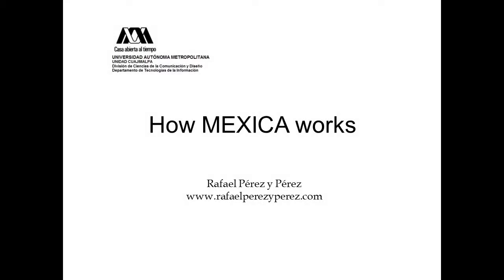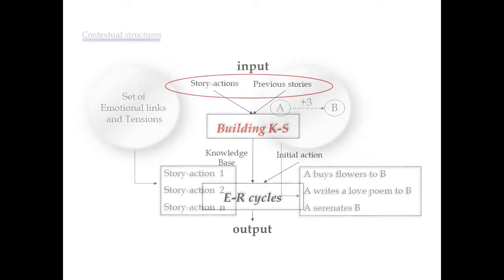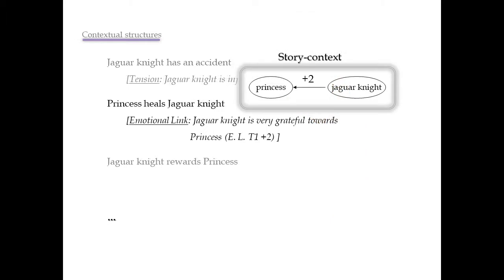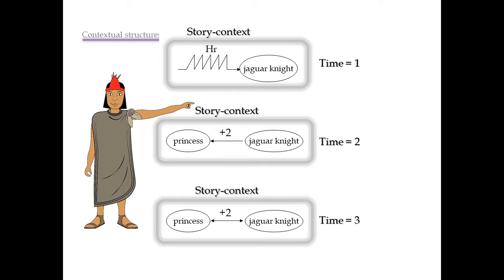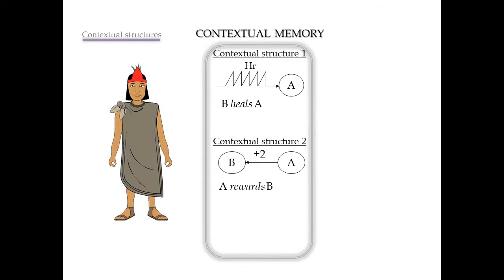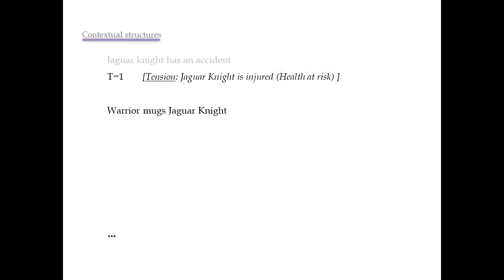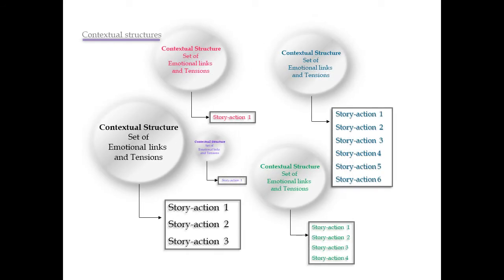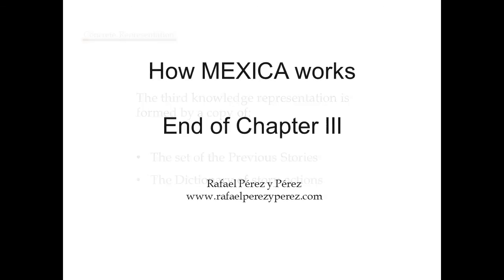How MEXICA Works Chapter 3 of 5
This video provides a general description of MEXICA, a computer program for narrative generation. Chapter 3: Building the Knowledge Structures.